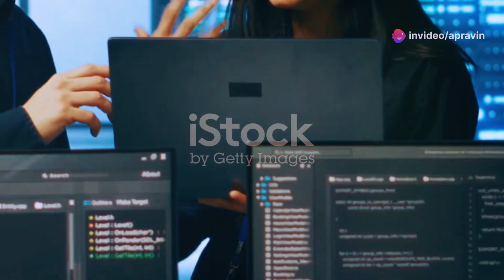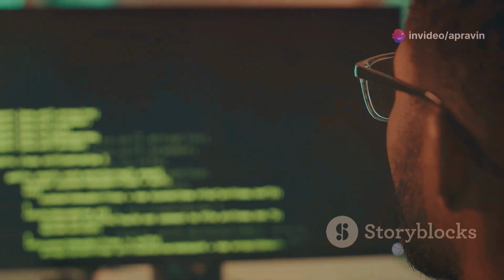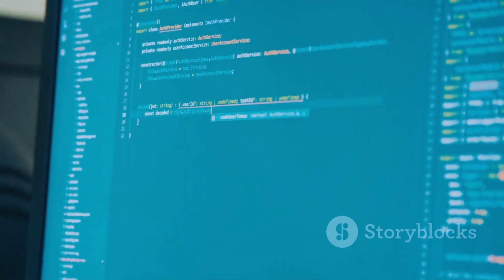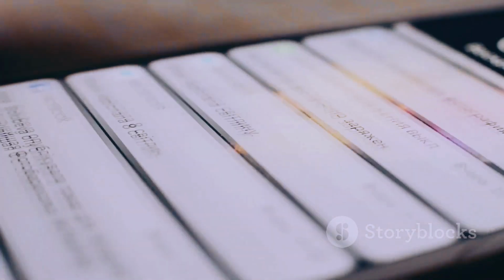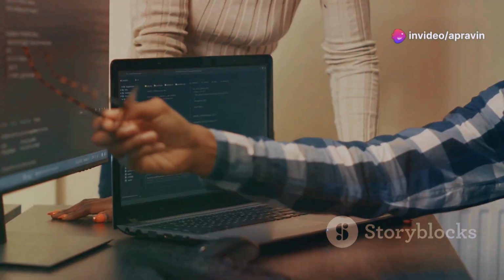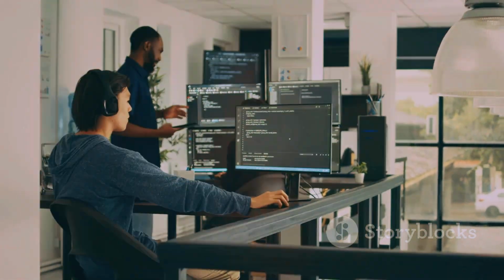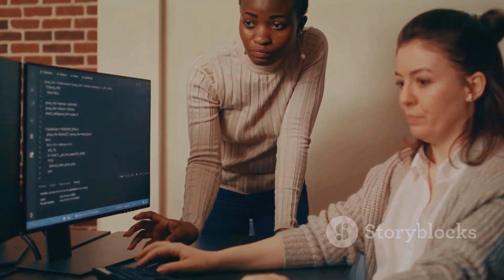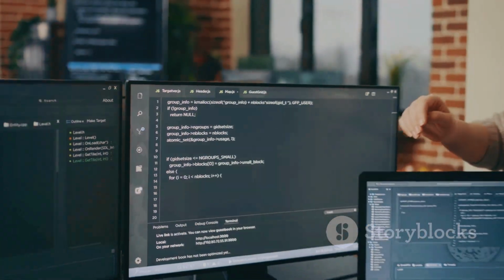.NET Interview Questions for Freshers & 0-2 Years Experience | .NET Interview Preparation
asp.net mvc interview questions and answers by interview happy
asp.net core web api interview questions and answers for experienced
asp.net interview questions and answers for freshers in hindi
asp.net core mvc interview questions and answers for experienced
interview questions and answers c# asp.net mvc
asp.net mvc 5 interview questions and answers for experienced
techno managerial round interview questions for net developer
net interview questions and answers for 10 years experience
dot net developer interview questions for 1 year experience candidate
asp.net interview questions and answers for 1 year experience
2 years experience dotnet interview questions
asp.net mvc interview questions and answers for 2 years experience
dotnet interview questions for 3 years experience
c#.net interview questions for 3 years experience
asp.net interview questions and answers for 3 years experience
asp.net mvc interview questions and answers for 5 years experience